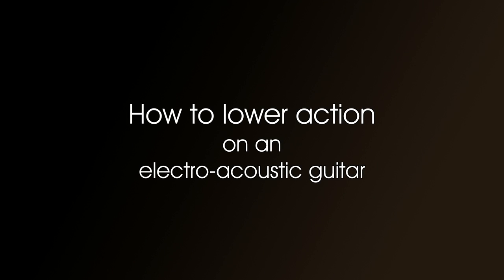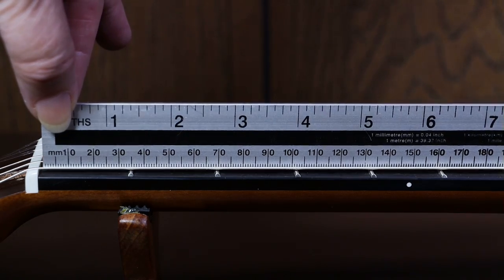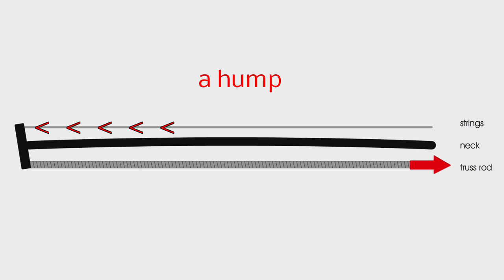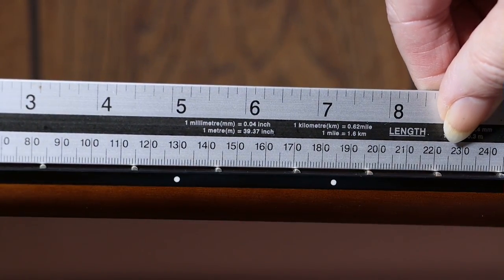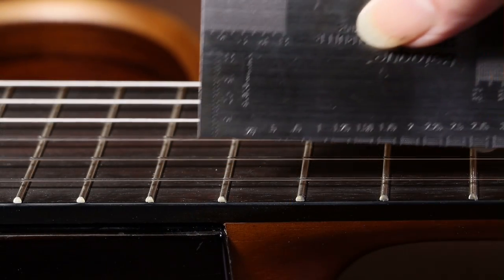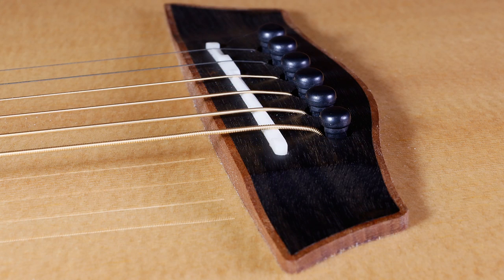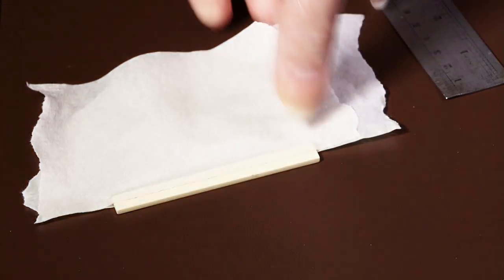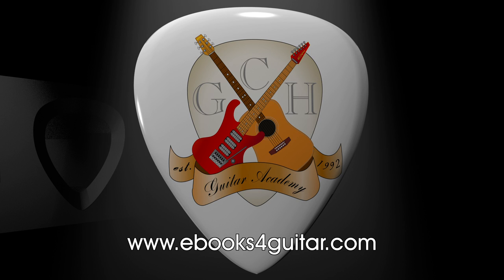how to lower the action on an electro acoustic guitar (Yamaha SLG200n & Yamaha SLG200s)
How to lower the action on any acoustic or electro acoustic guitar with particular attention to the Yamaha SLG200n & Yamaha SLG200s.

I made this video in response to viewers comments because several people who had bought the Yamaha SLG200N and Yamaha SLG200S reported that the guitars they received had a very high action.  Therefore, rather than see those people disappointed with the guitar I thought I would make an easy to follow tutorial explaining how to lower the action on a Yamaha SLG guitar.  Ones the guitar is setup it can remain that way for years, depending on how the guitar is used and whether you change the strings to different gauges or not.

In this video I go through major steps you can perform at home without specialist tools to lower the action on any acoustic or electro acoustic guitar.  Lowering the action on a guitar can make a guitar far easier to play and far more comfortable and enjoyable to play and this in turn can rekindle your interest in playing the guitar without having to spend money to buy a new guitar.

00:00  introduction
00:59  how to adjust neck relief
05:58  what is a truss rod for
12:51  how to adjust the saddle
24:00  the nut
24:29  conclusion